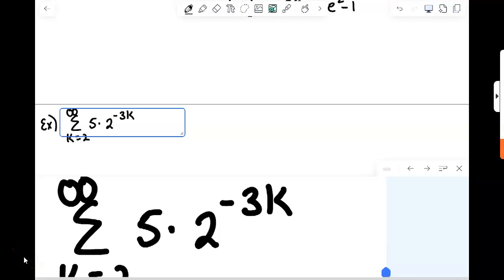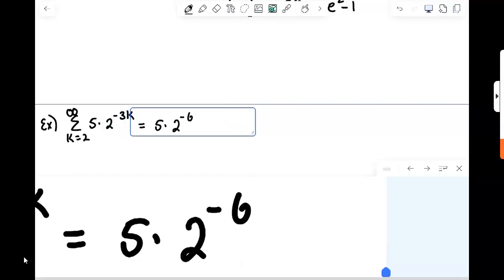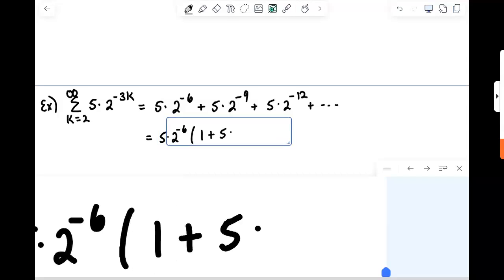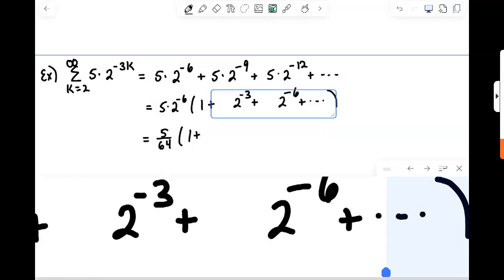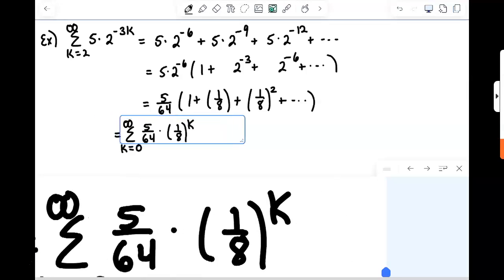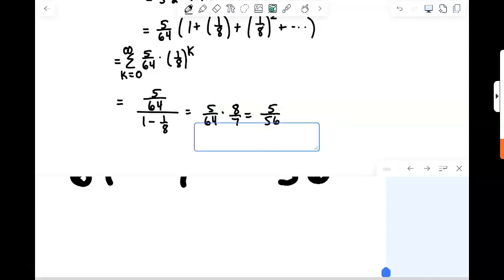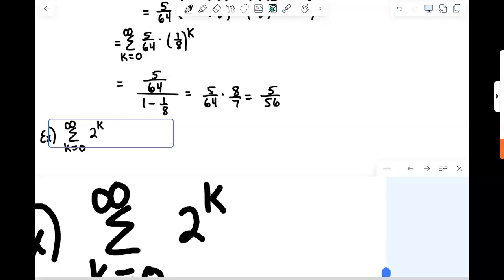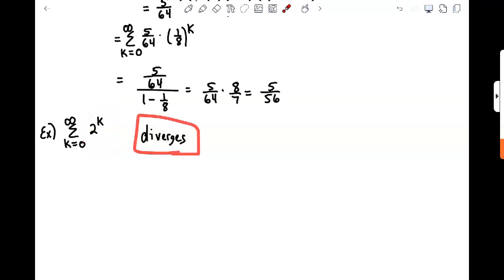Geometric Series 4